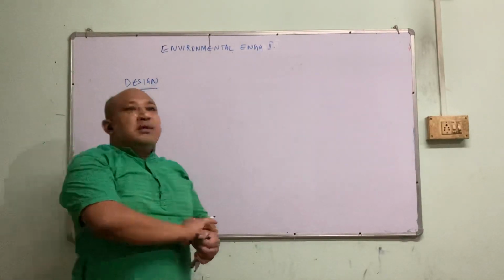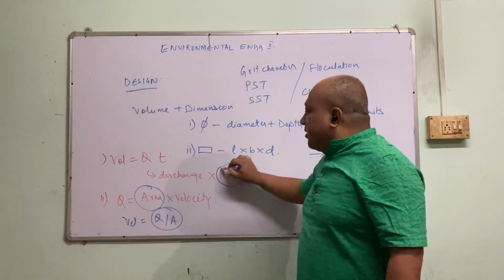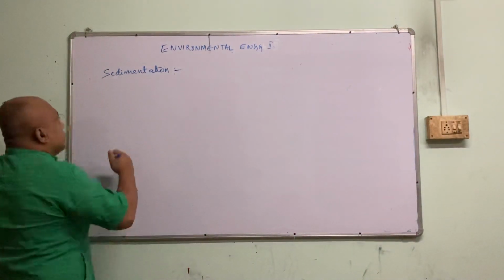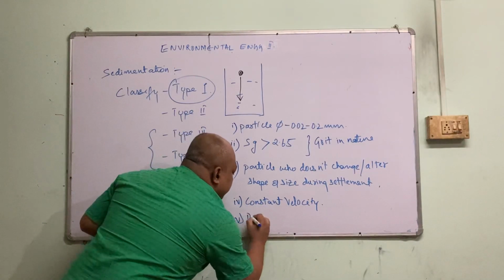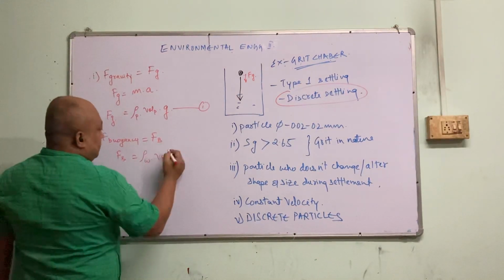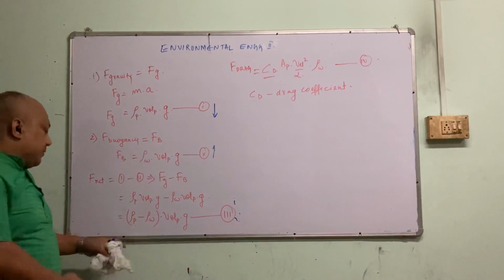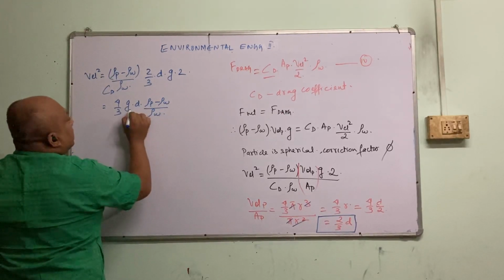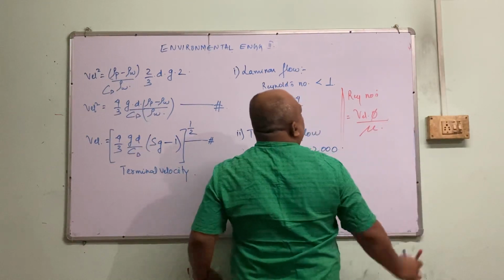1. Sedimentation Theory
Environmental engineering II, Civil Engineering, NIT Manipur